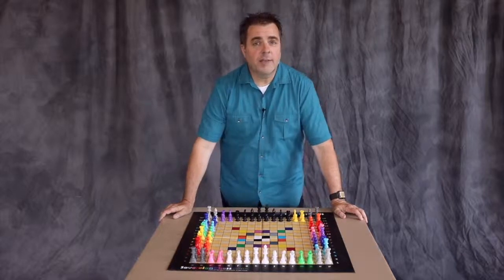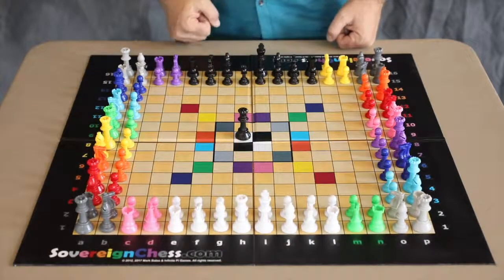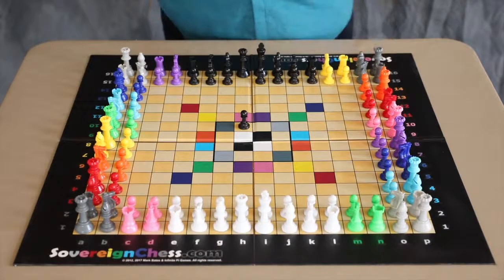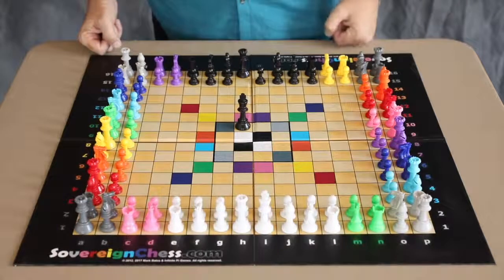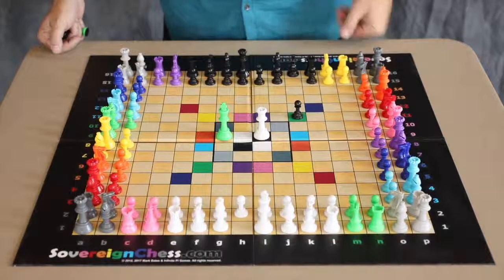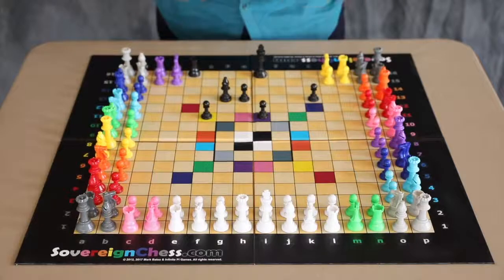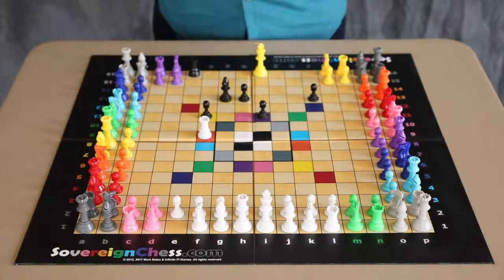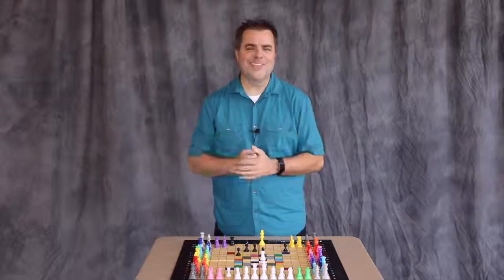Sovereign Chess #4: Advanced Rules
This video completes the Sovereign Chess rules by discussing regime changes, where a player can change the color of their king! Check out the three ways to do this here...